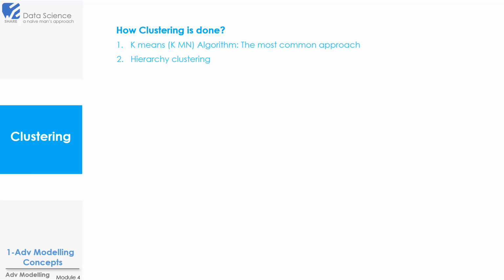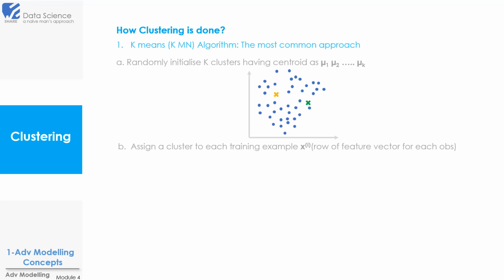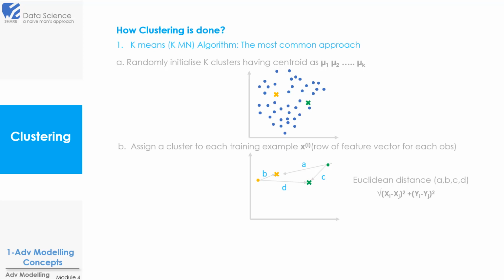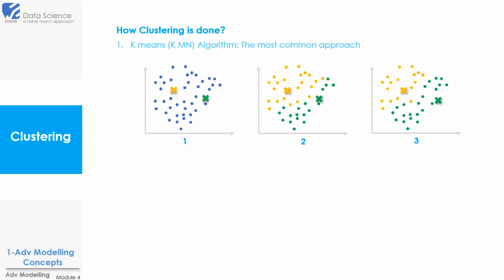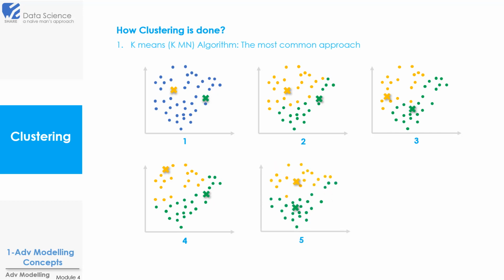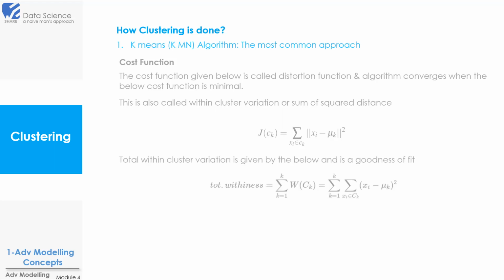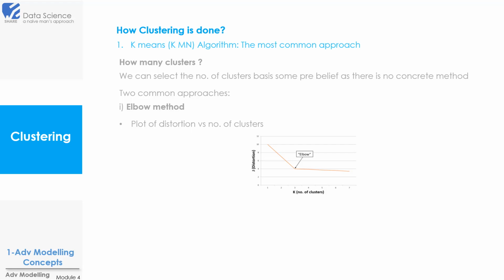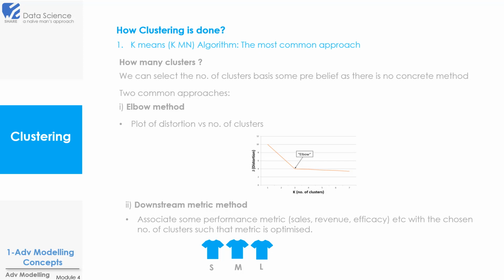Shorts #44- K means Clustering | Data Science with R Full Course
Short Video covering important concepts from Advance Modelling module of the course Data Science with R.